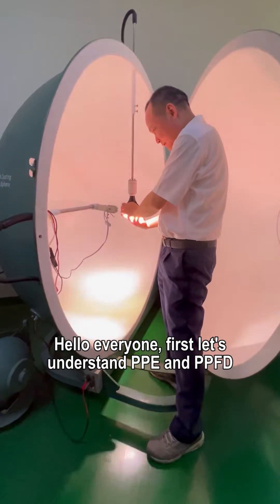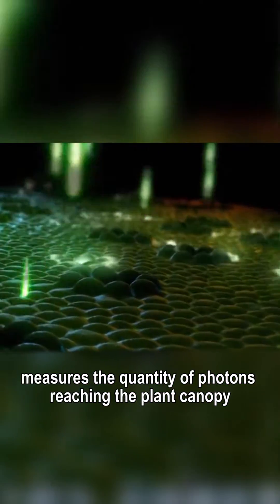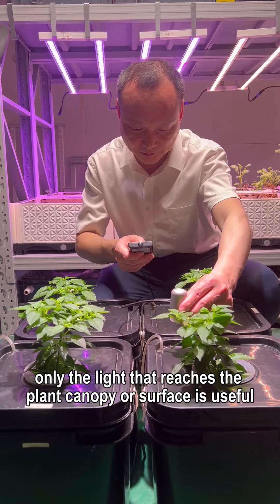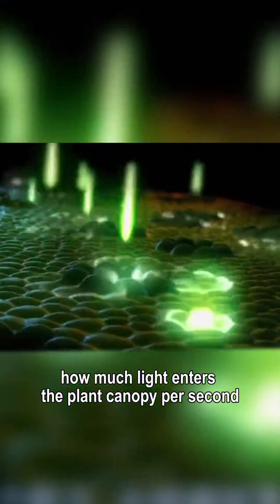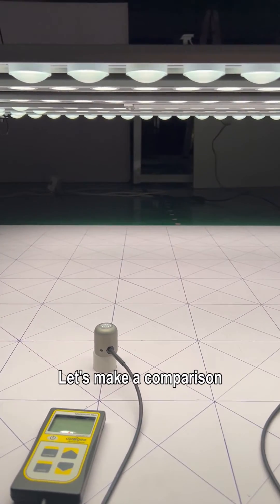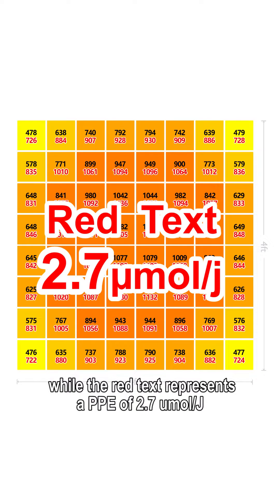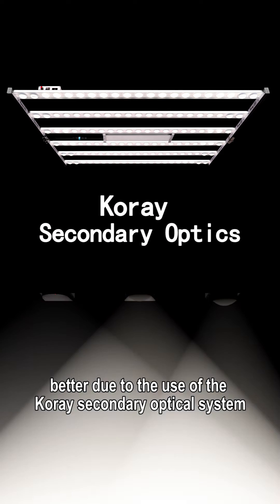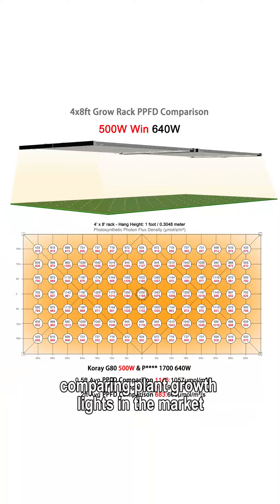PPE vs PPFD, which one is more important for Grow Light?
PPE vs. PPFD: Which one is more important?
The most concerning factor for growers is PPFD mapping, which is the core indicator for evaluating the quality of plant growth lights.
Hello everyone, first let's understand PPE and PPFD. Photosynthetic Photon Efficiency (PPE) measures the efficiency of converting electrical energy into light energy. Photosynthetic Photon Flux Density (PPFD) measures the quantity of photons reaching the plant canopy.
These two measurements are important factors to consider when purchasing LED plant grow lights for indoor plants.
In practical applications, only the light that reaches the plant canopy or surface is useful. Therefore, PPFD is a more useful indicator compared to PPE in the market of grow lights because PPFD tells us how much light enters the plant canopy per second.
Only by measuring the PPFD maps formed by different test points within the growing area can useful comparisons be made between plant grow lights.
Let's make a comparison. In the PPFD map below, the black text represents a photosynthetic photon efficiency of 2.9 umol/J, while the red text represents a photosynthetic photon efficiency of 2.7 umol/J.
The PPFD map shows that despite lower photosynthetic photon efficiency, the actual application effectiveness is better due to the use of the Koray secondary optical system.
Professional growers have reached a consensus that PPFD maps tested in real-world application scenarios are the core and practical indicators for comparing plant growth lights in the market.